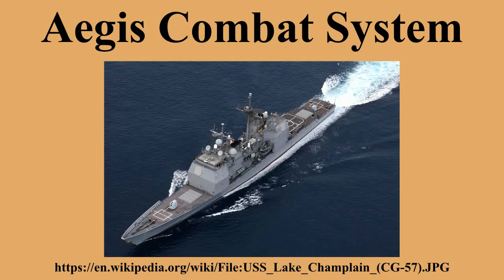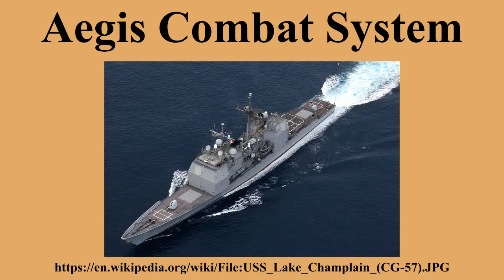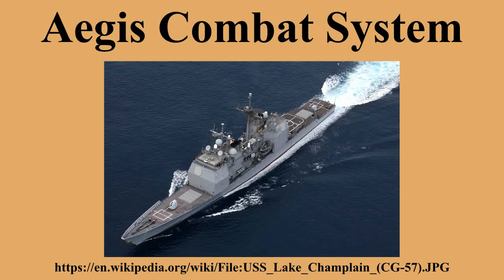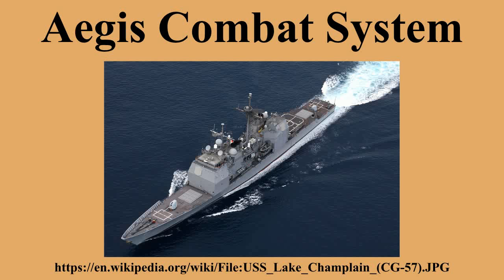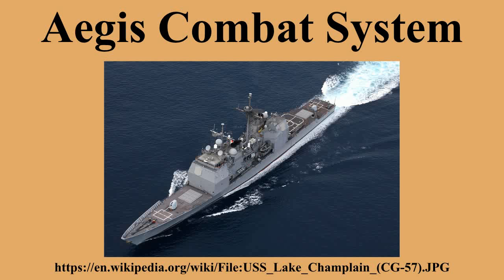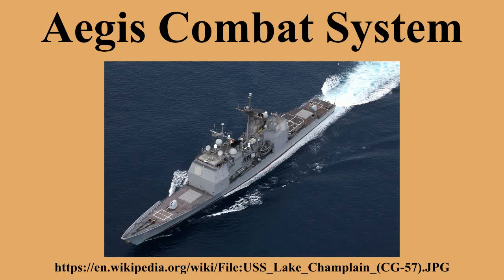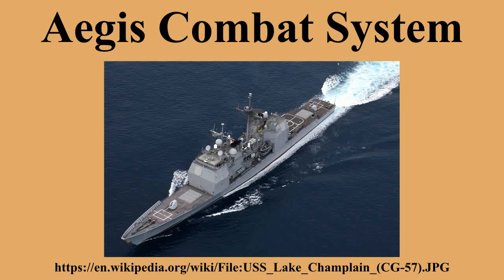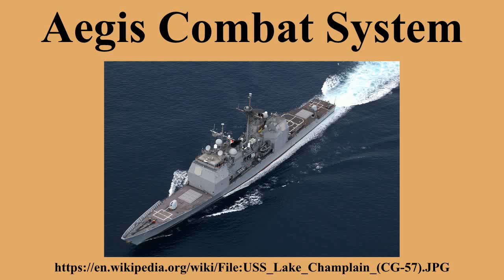Aegis Combat System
Ad-free videos.

The Aegis Combat System is an integrated naval weapons system developed by the Missile and Surface Radar Division of RCA, and now produced by Lockheed Martin.It uses powerful computer and radar technology to track and guide weapons to destroy enemy targets.Initially used by the United States Navy, Aegis is now used also by the Japan Maritime Self-Defense Force, Spanish Navy, Royal Norwegian Navy, and Republic of Korea Navy.Over 100 Aegis-equipped ships have been deployed in five navies worldwide.

---Image-Copyright-and-Permission---
---Image-Copyright-and-Permission---